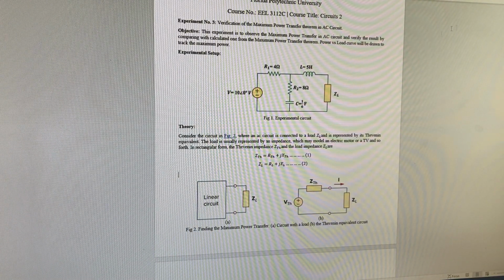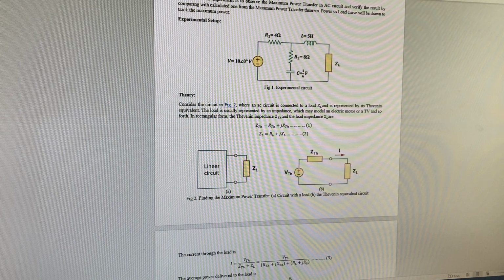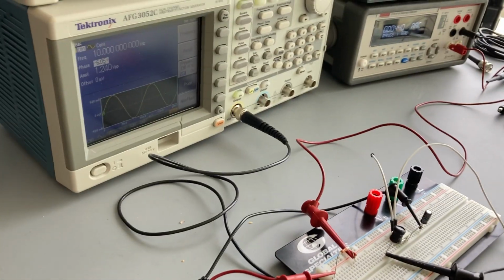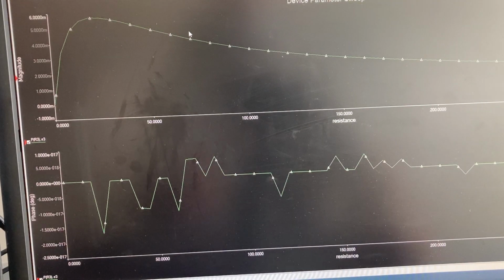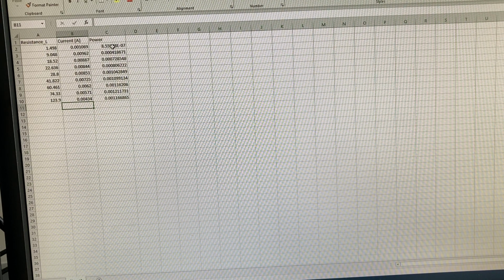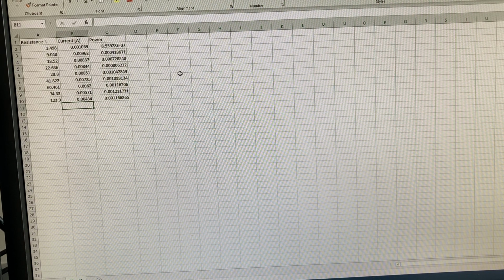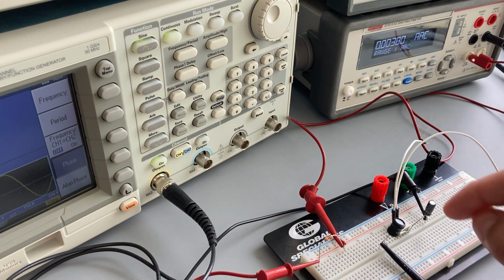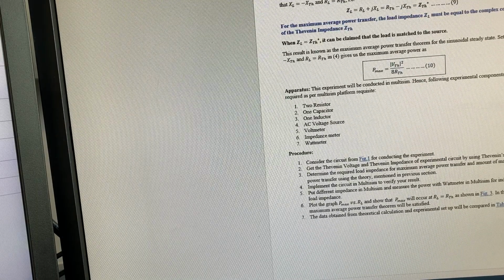Circuits 2 - Lab 3 hints